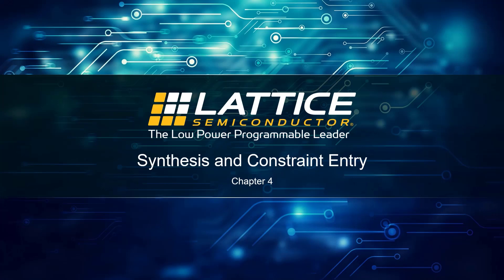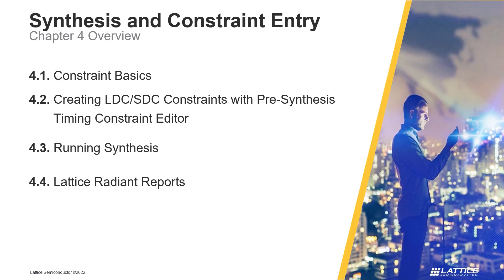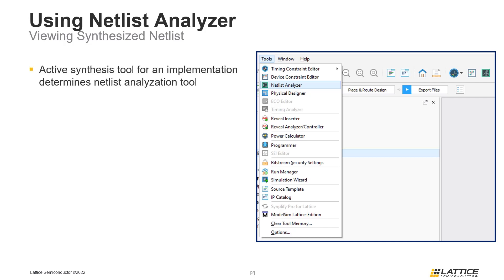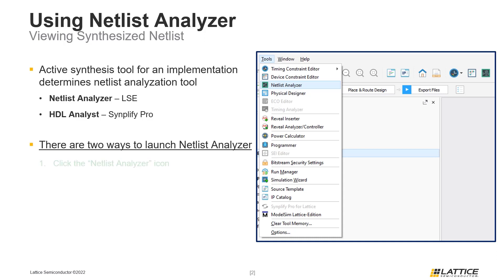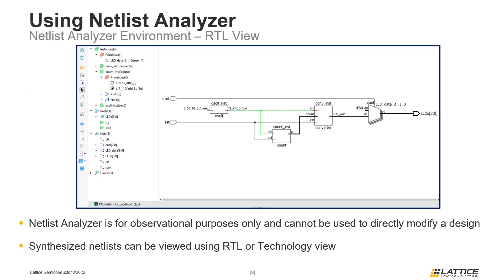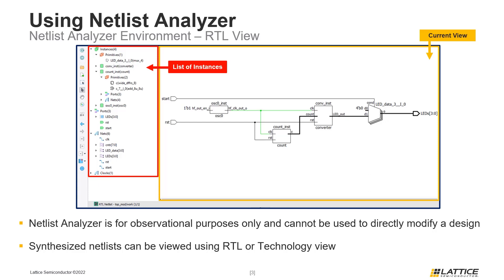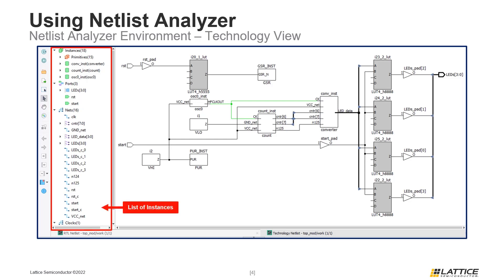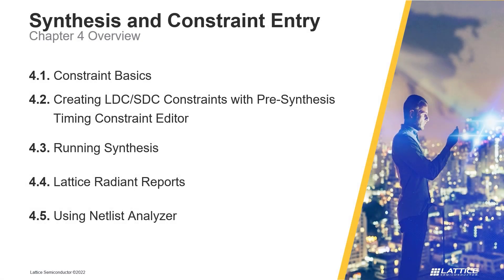Radiant Video Series 4.5: Netlist Analyzer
This video demonstrates using the Netlist Analyzer in Lattice Radiant to understand design results after synthesis and technology mapping. Sign up for Lattice Insights, the official training portal for Lattice Semiconductor, to unlock specialized learning plans, comprehensive training courses, and more